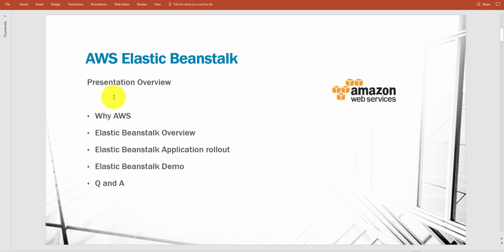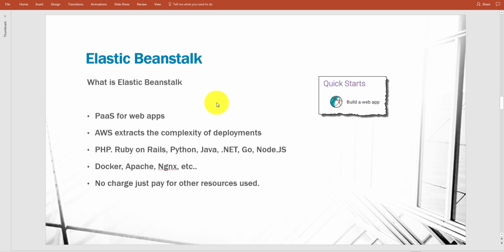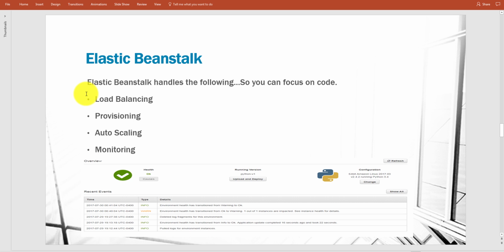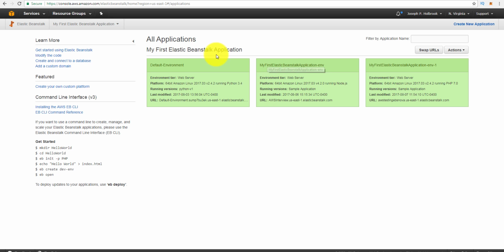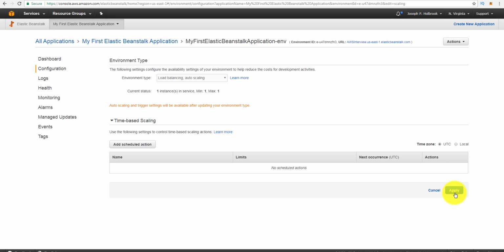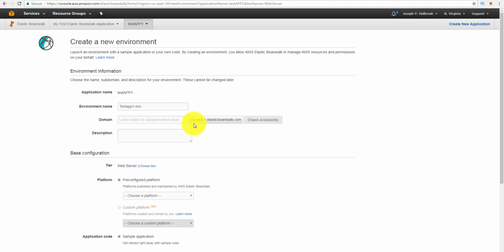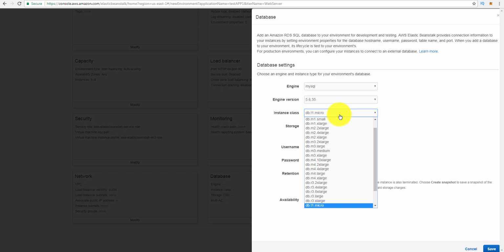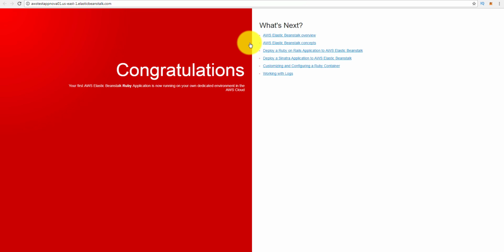Amazon Web Services Elastic BeanStalk (Managed PaaS) Review and Demo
AWS Elastic Beanstalk is an easy-to-use service for deploying and scaling web applications and services developed with Java, .NET, PHP, Node.js, Python, Ruby, Go, and Docker on familiar servers such as Apache, Nginx, Passenger, and IIS.

You can simply upload your code and Elastic Beanstalk automatically handles the deployment, from capacity provisioning, load balancing, auto-scaling to application health monitoring. At the same time, you retain full control over the AWS resources powering your application and can access the underlying resources at any time.

There is no additional charge for Elastic Beanstalk - you pay only for the AWS resources needed to store and run your applications.

Elastic Beanstalk is the fastest and simplest way to deploy your application on AWS. You simply use the AWS Management Console, a Git repository, or an integrated development environment (IDE) such as Eclipse or Visual Studio to upload your application, and Elastic Beanstalk automatically handles the deployment details of capacity provisioning, load balancing, auto-scaling, and application health monitoring. Within minutes, your application will be ready to use without any infrastructure or resource configuration work on your part. Elastic Beanstalk provisions and operates the infrastructure and manages the application stack (platform) for you, so you don't have to spend the time or develop the expertise. It will also keep the underlying platform running your application up-to-date with the latest patches and updates. Instead, you can focus on writing code rather than spending time managing and configuring servers, databases, load balancers, firewalls, and networks
Elastic Beanstalk allows you to deploy an application quickly while retaining as much control as you wish to have over the underlying infrastructure. You start by creating an application version, which is simply a labeled iteration (e.g. "Version 1.5") of your application's deployable code, which you store in Amazon S3. For example, an application version refers to a specific Git deployment of a PHP application.